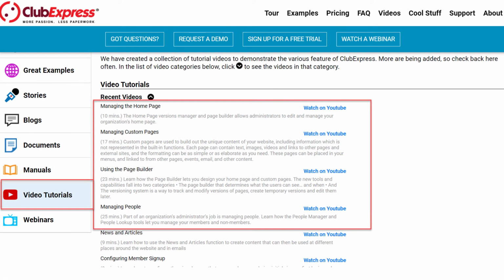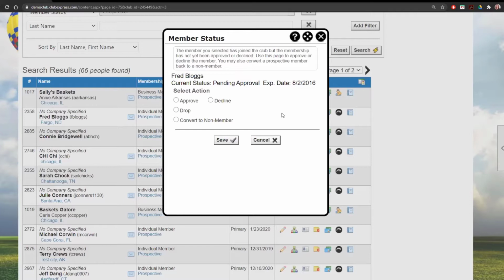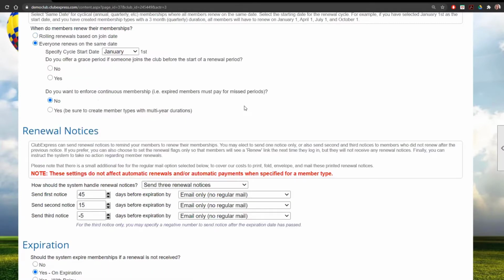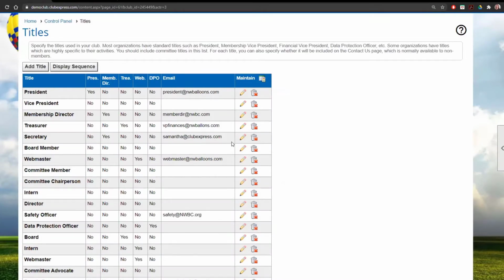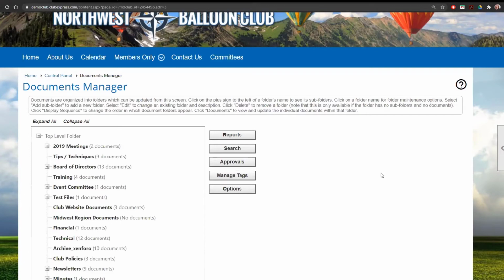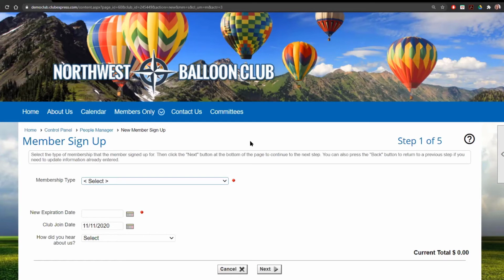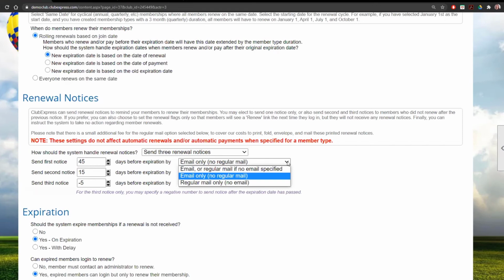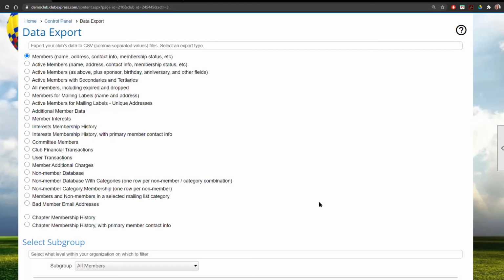ClubExpress - Webinar - ClubExpress for Membership Directors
Learn about the tools and procedures for managing your members.

00:00 Webinar
02:45 Overview
05:04 Approving memberships
13:05 What does it mean to be a member?
14:25 Finding the How To Guide
17:00 Renewal and Expiration Settings
18:34 People Options
23:58 Contacts and Titles
31:26 Member Signup and the Document Library
34:26 How are member types connected to other modules?
39:57 Q&A